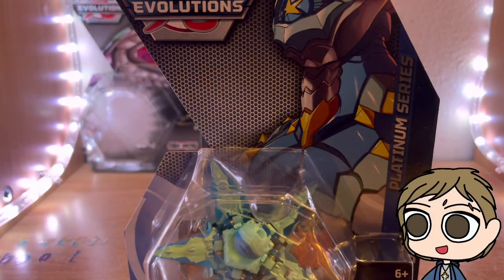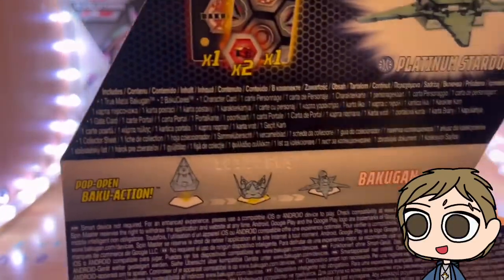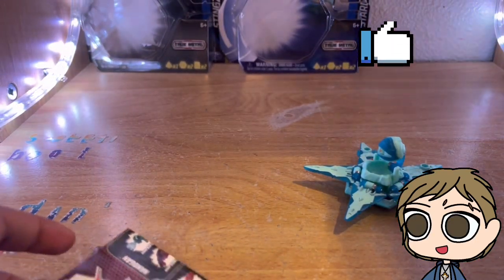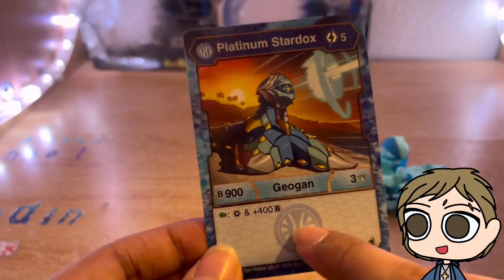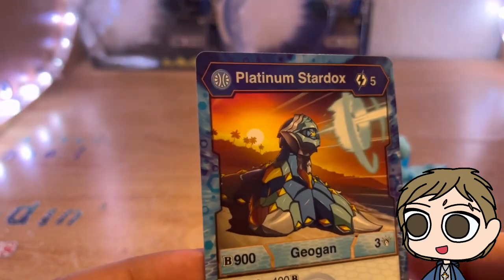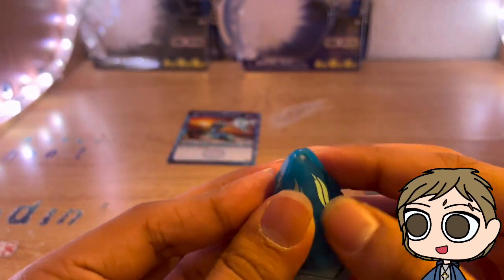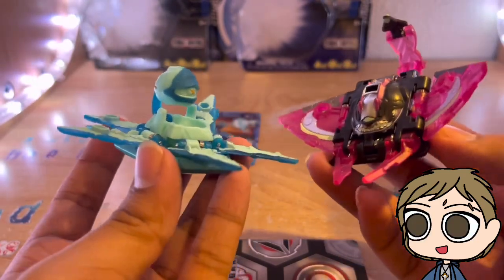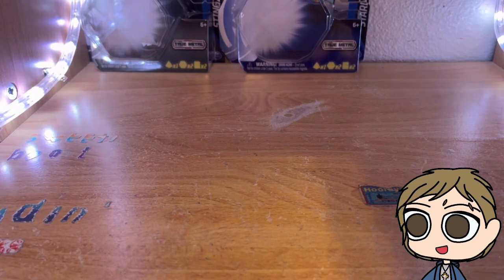Bakugan Evolution platinum Stardox unboxing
Welcome one, welcome all to another video. For todays show we have a very nice looking geogan, but is it any good? only one way to find out.